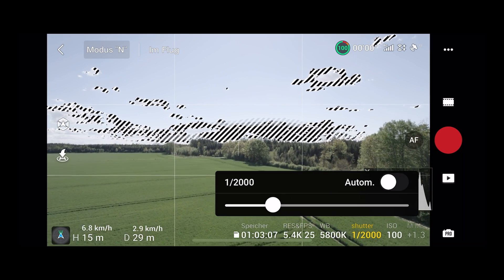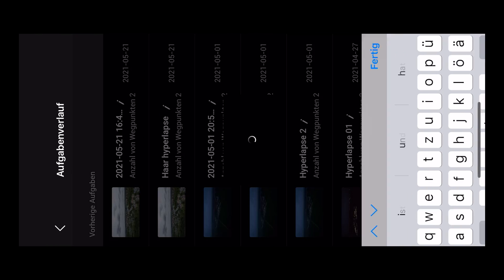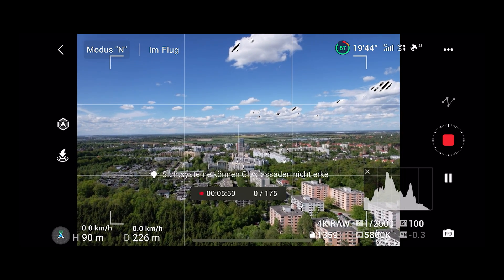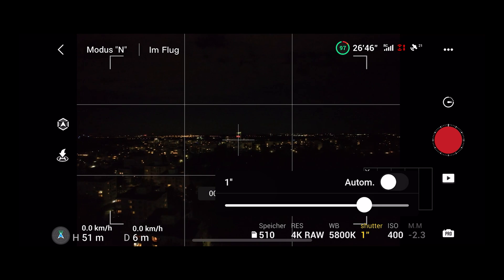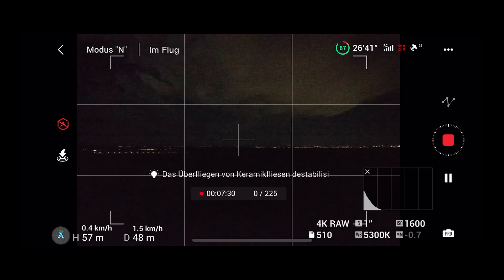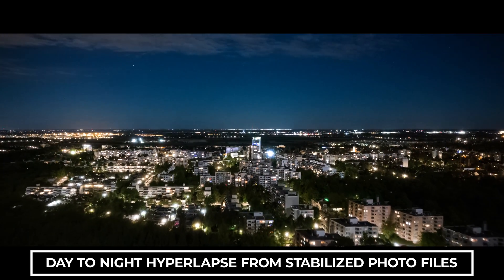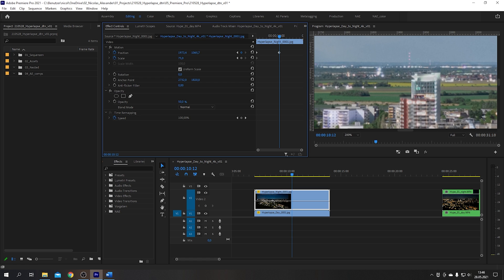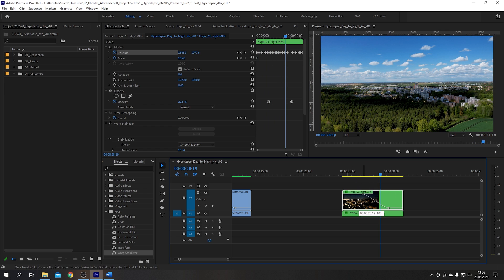Drone Day To Night Hyperlapse Tutorial / How to shoot a drone Hyperlapse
The Drone i use for this effect: DJI Air2s

In this video I show you how to shoot a day to night drone hyperlapse. This method works best with a drone that has the Hyperlapse feature. I'm using the DJI Air2s but it should work with any drone that has the ability to save waypoints and shoots in an interval mode. Have fun!